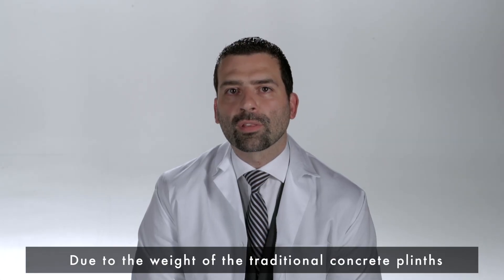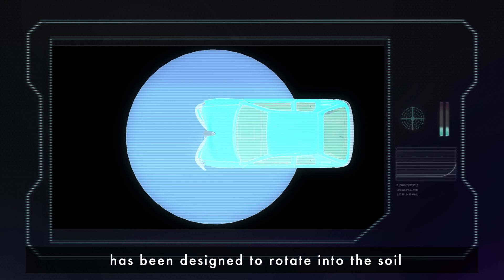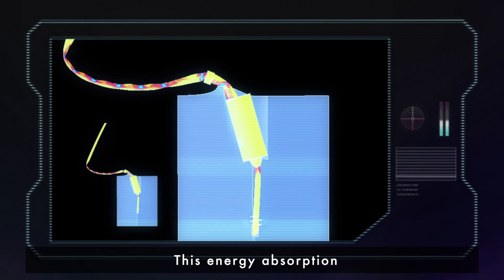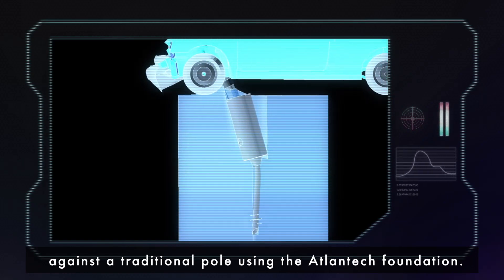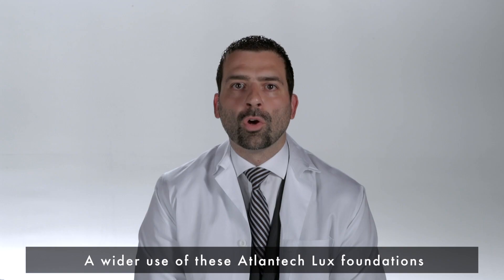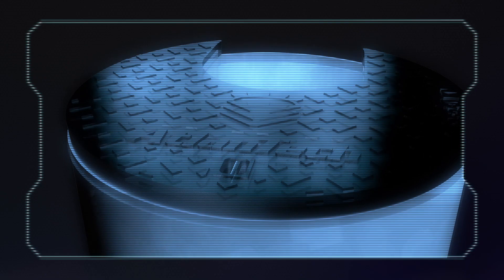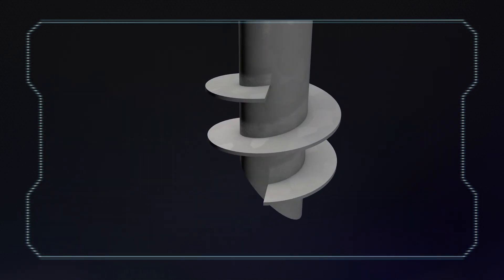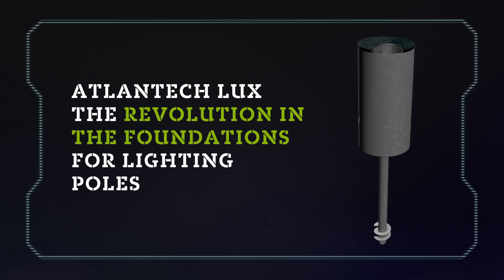ATLANTECH can save lives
The Atlantech Lux foundation  transforms a traditional pole into a safer pole in the event of road accident.